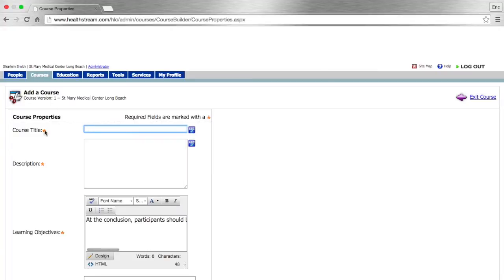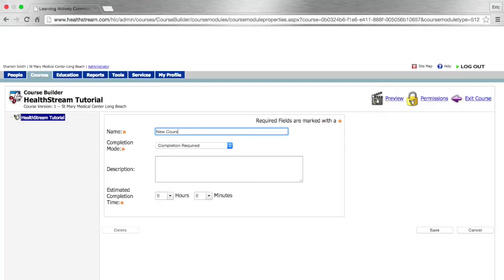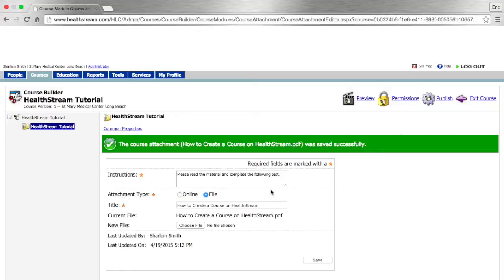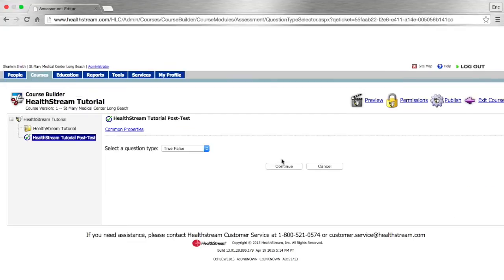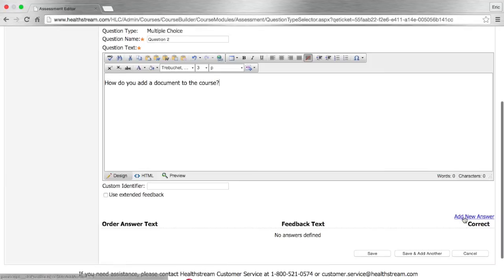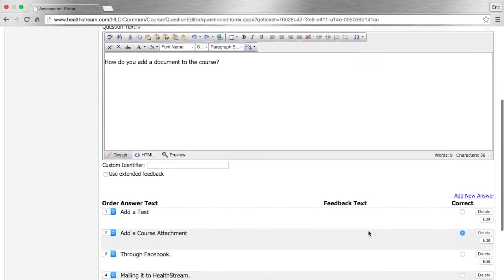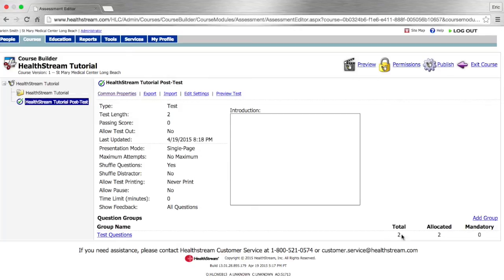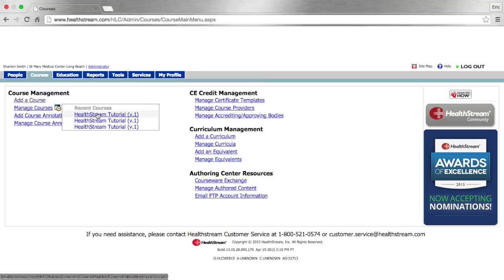HCA 481 Training Video -HealthStream Tutorial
Training video assignment for HCA 481 class at CSULB.